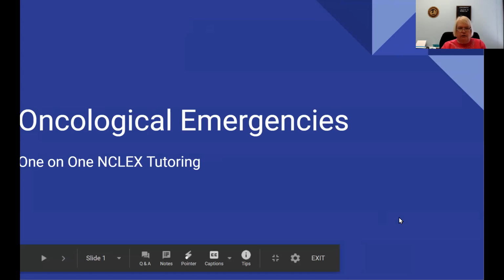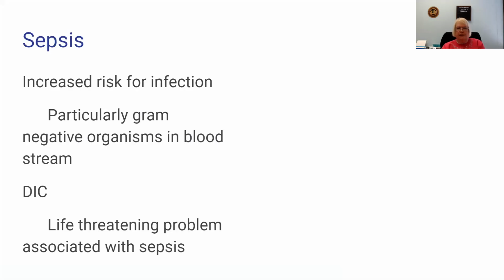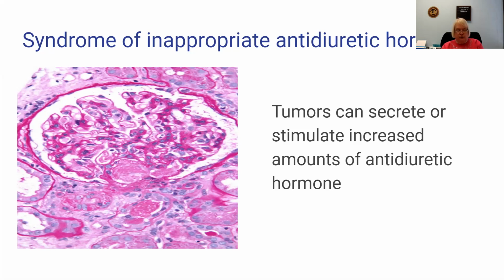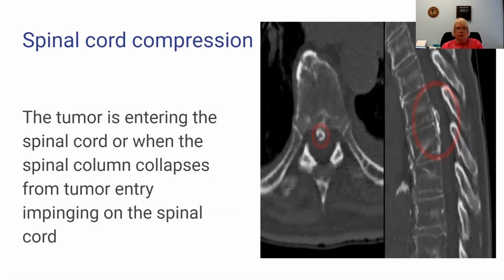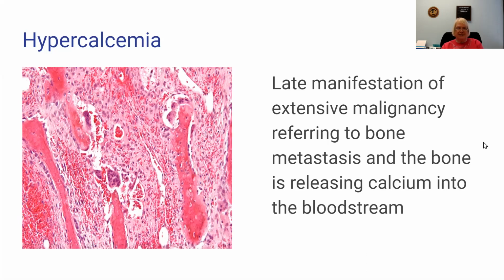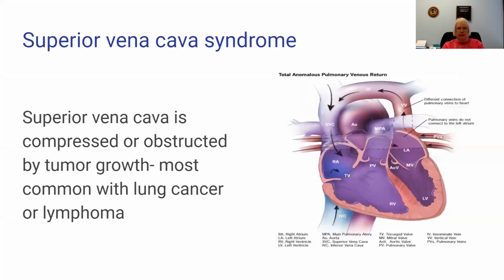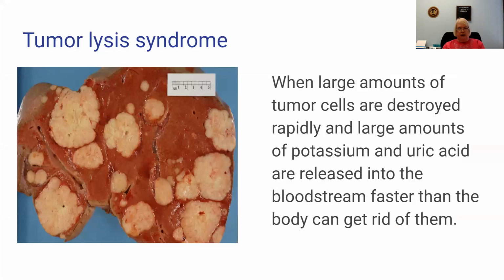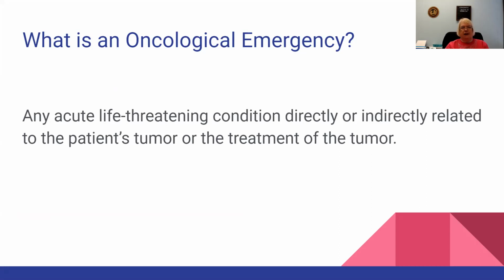Oncological Emergencies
What are the Oncological emergencies? Defined and signs and symptoms and treatment